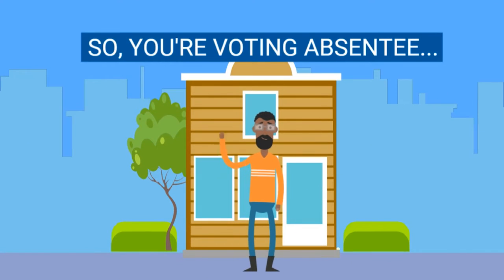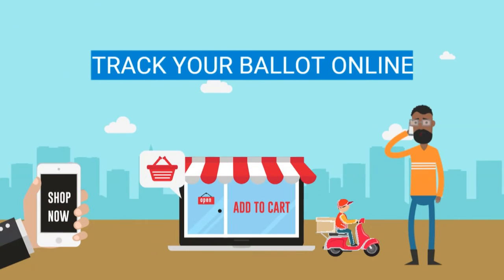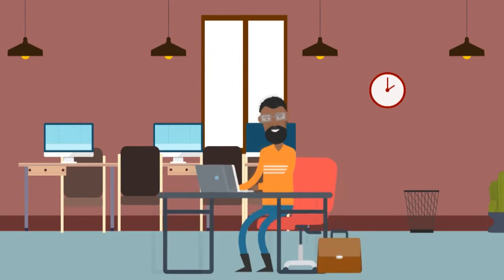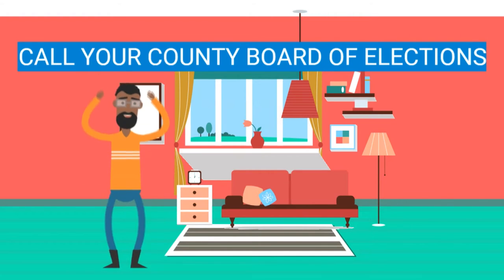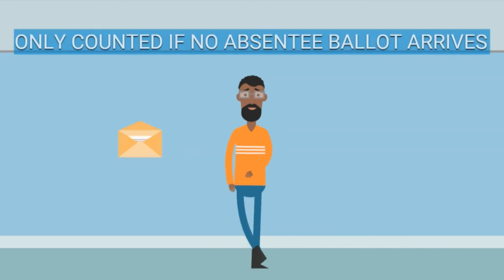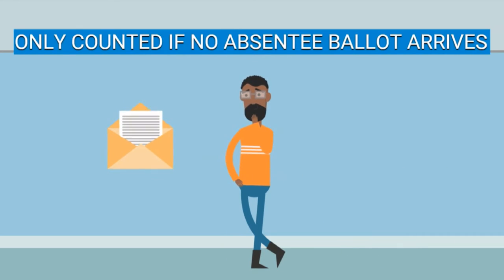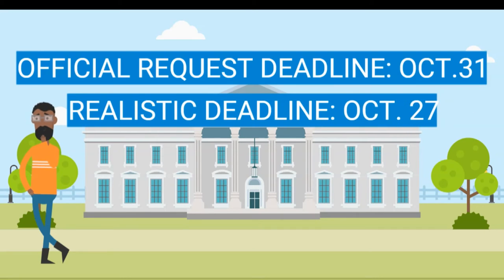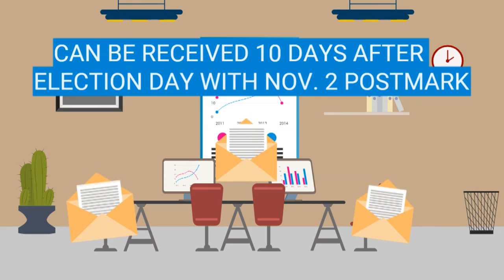What to do if you run into problems with your absentee ballot | In the Loop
So, you're voting absentee in Ohio for the first time. What happens if your ballot is delayed, gets lost or you make a mistake? Here are some tips to keep your mind at ease.